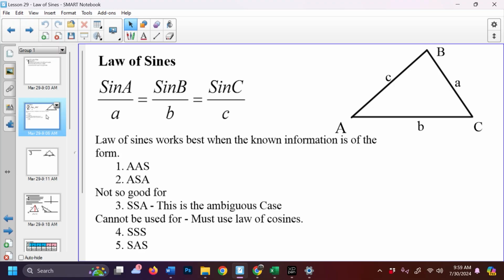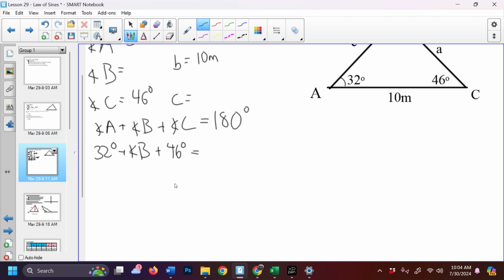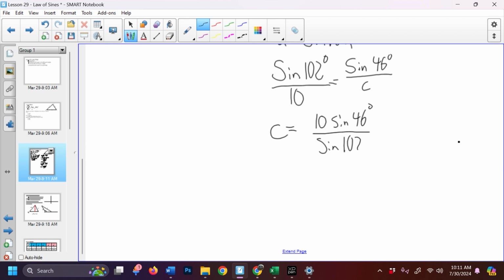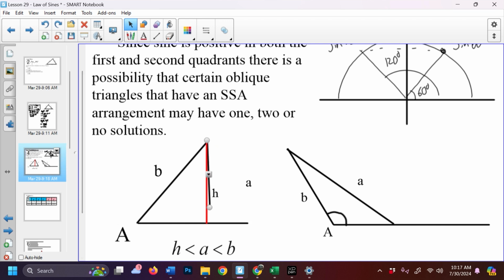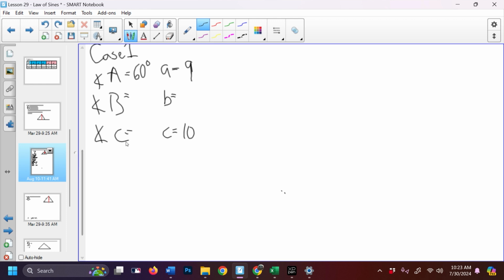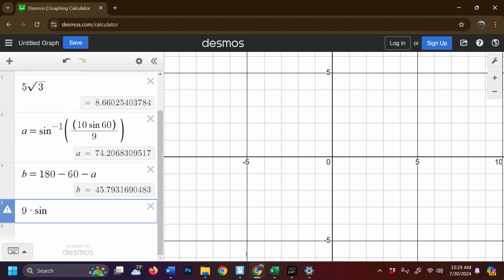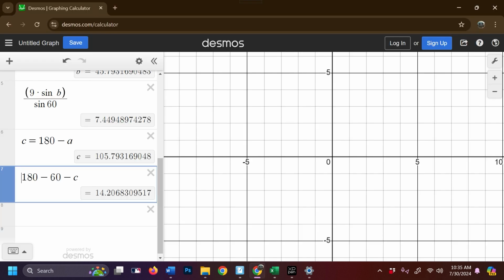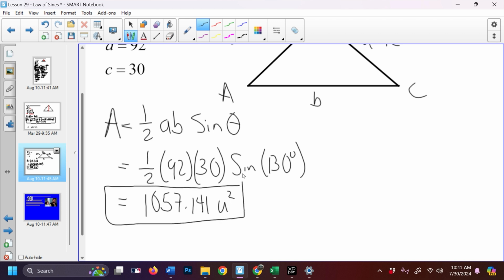150 Lesson 29 - Law of Sines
This is the video presentation for Math 150 Lesson 29 on  the Law of Sines.